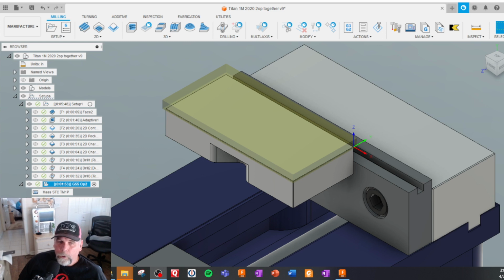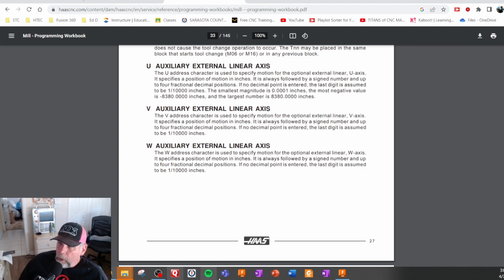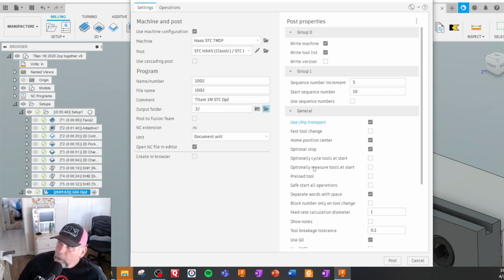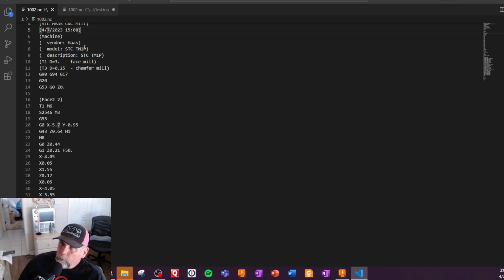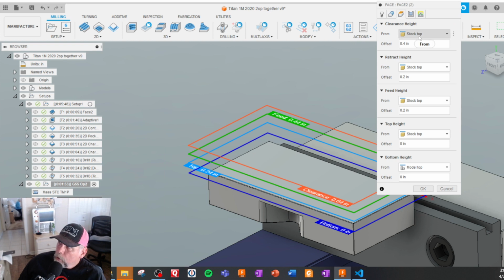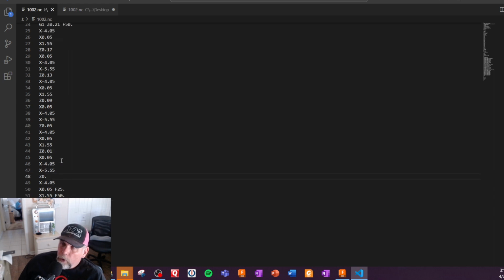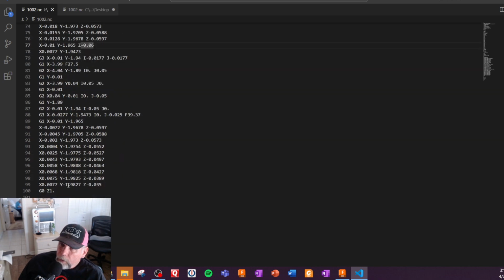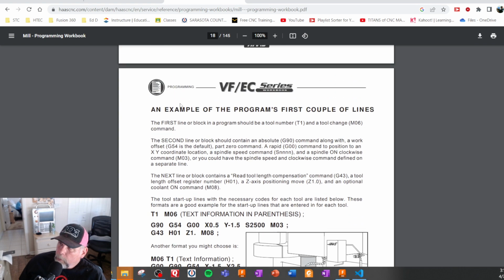CNC Mill Setup WCS PLUS G Code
I'm adding a G Code Lesson